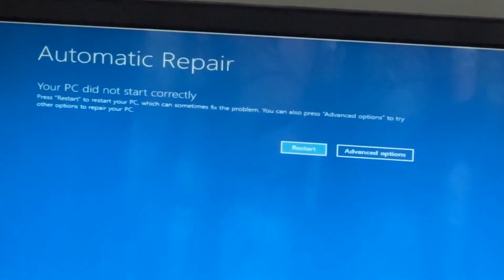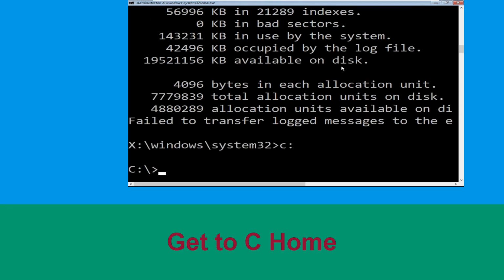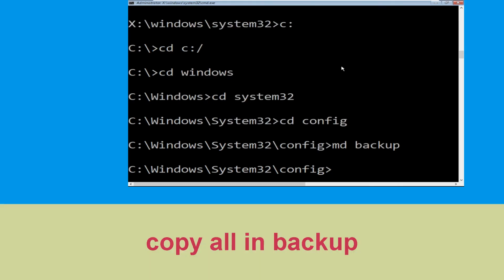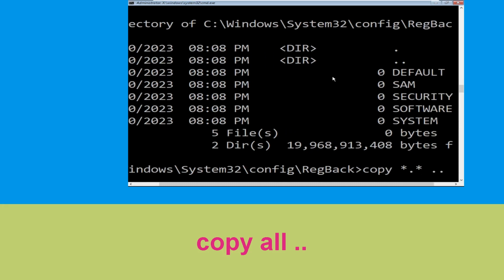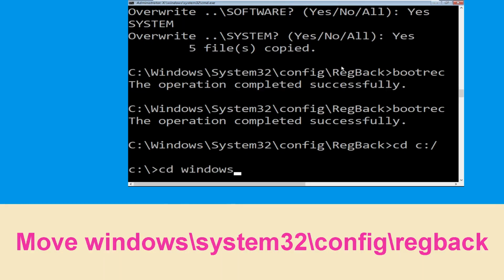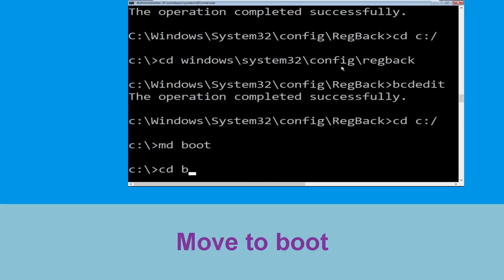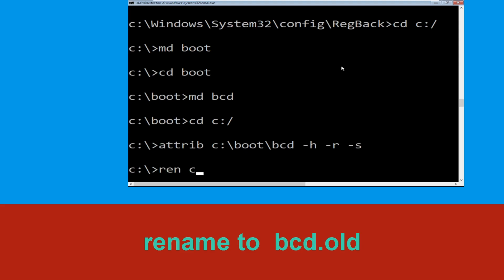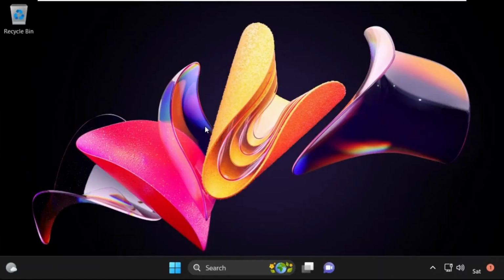HP Laptop - COREMSG_INTERNAL_ERROR Windows 11 Fix Blue Screen Error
COREMSG_INTERNAL_ERROR Windows 11 Fix Blue Screen Error

• IRQL_NOT_LESS_OR_EQUAL Error
• BAD_POOL_CALLER Error

00:00 Intro COREMSG_INTERNAL_ERROR Windows 11 Fix Blue Screen Error
00:10 Step 1 Automatic Repair Screen00:15 Step 2 Advaced Options00:25 Step 3 Troubleshoot Menu00:35 Step 4 Command Prompt00:45 Step 5 Follow CommandsCOREMSG_INTERNAL_ERROR Windows 11 Fix Blue Screen Error